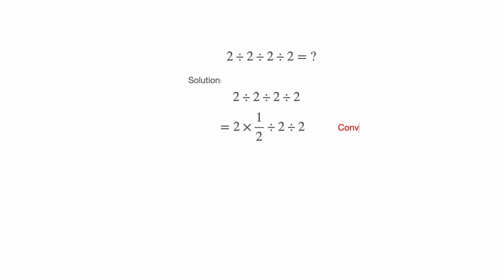Math Trick! Can You Solve It? 2÷2÷2÷2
Is division your nemesis? Don't worry, even simple expressions can pack a punch! In this video, we'll tackle the seemingly straightforward 2÷2÷2÷2, but watch out - there's a sneaky trick hidden inside. Get ready for step-by-step explanations, mind-blowing shortcuts, and a dose of math magic that'll leave you saying "Aha!" by the end. So, sharpen your pencils, hit play, and let's conquer this equation together!

Script for this video commentary by BardAI, a large language model created by Google AI.